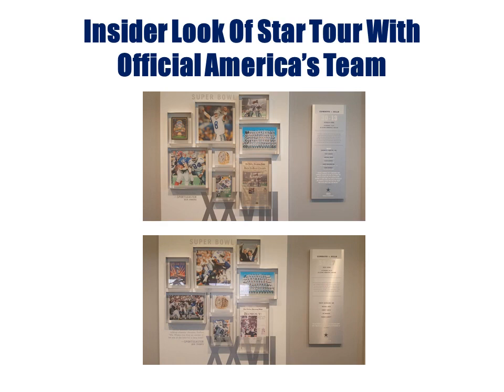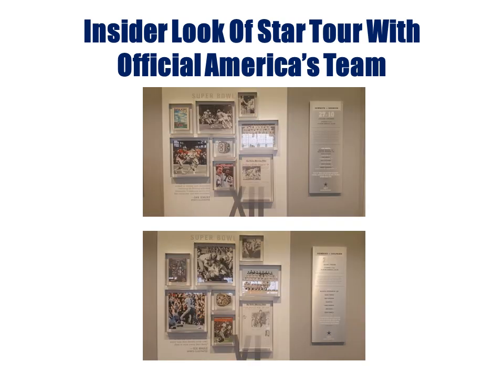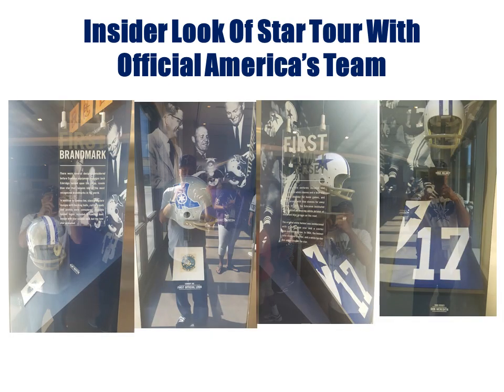Behind The Scenes Insider Look Of The Star In Frisco With OAT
Barry Gipson founded OAT back in July of 2016 for all Cowbys fans to join in a healthy enviornment that encourages networking and showcasing our fan base talent through story telling.